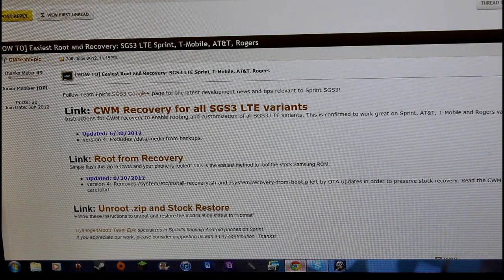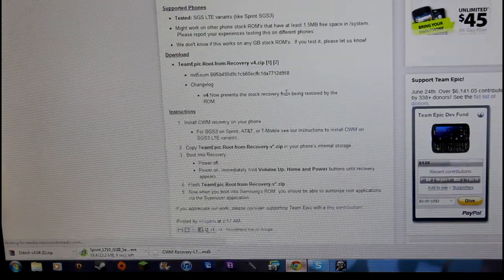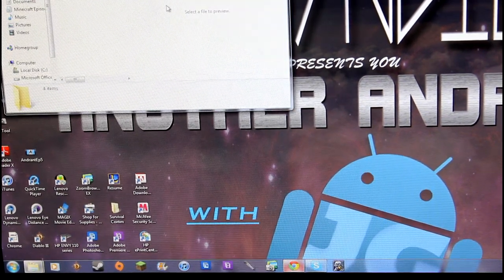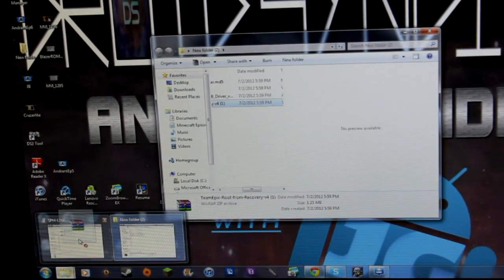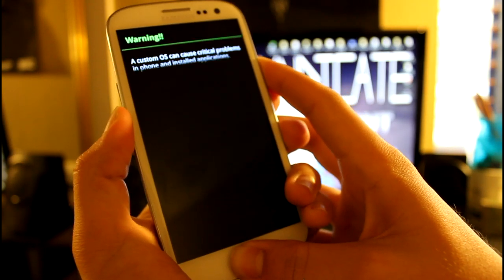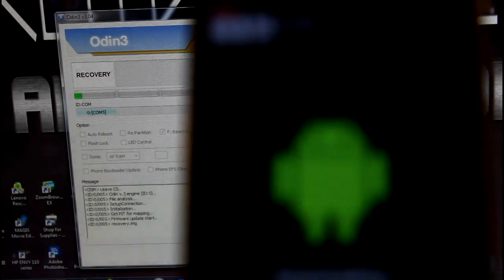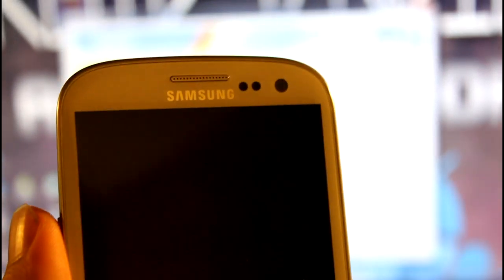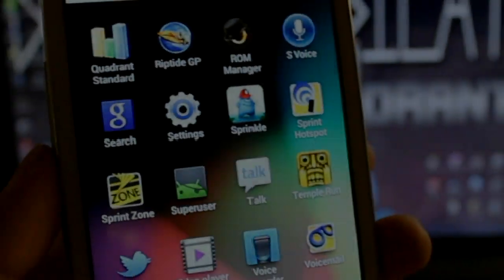How To Root-Sprint GS3